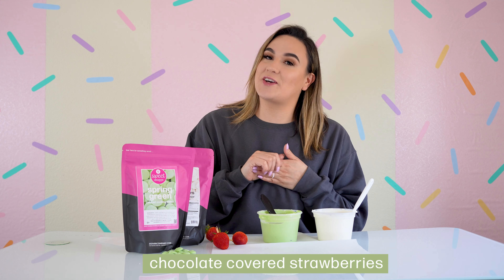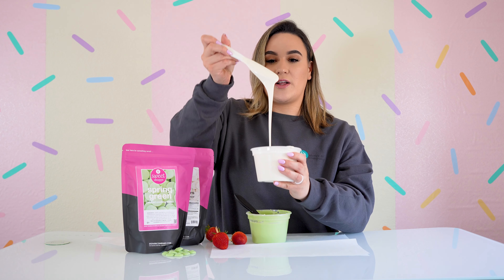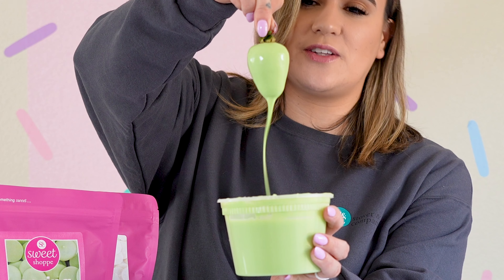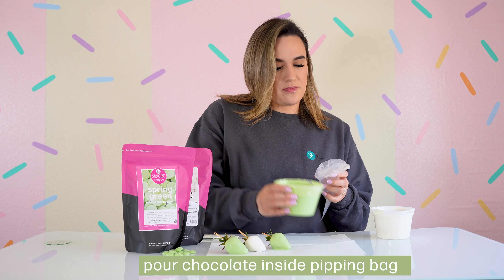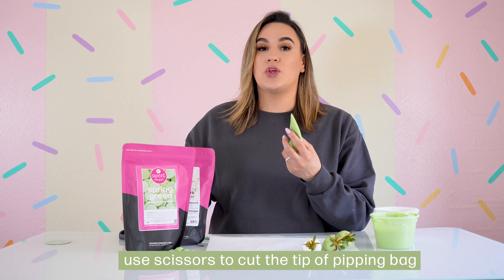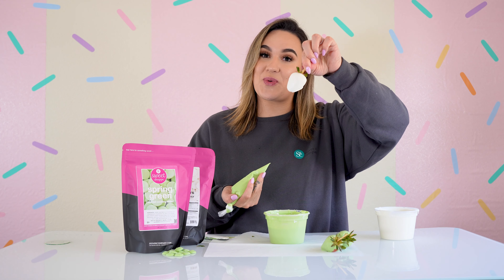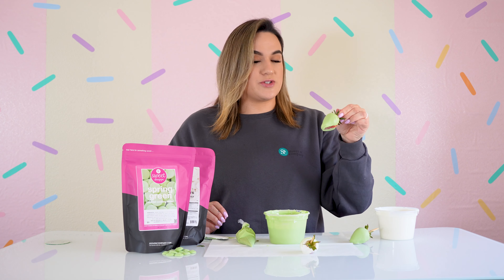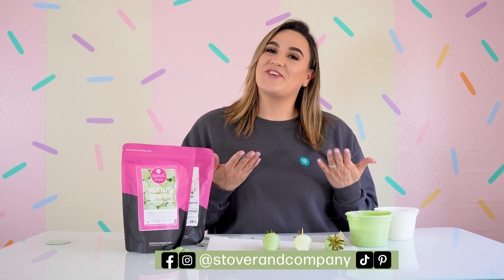Step- By- Step | How To Make Chocolate Covered Strawberries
In this video, we're bringing you a delightful twist on a classic treat just in time for spring: Chocolate Covered Strawberries with a fresh, vibrant touch using our Sweet Shoppe Spring Green & Ultra White Melting Wafers.

to explore our full range of Sweet Shoppe items and get everything you need to recreate these chocolate covered strawberries at home.